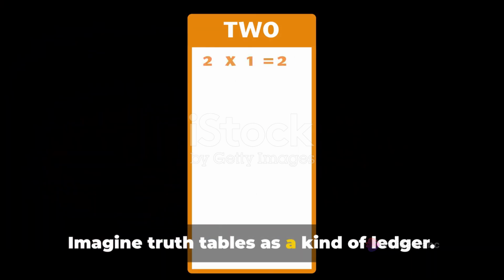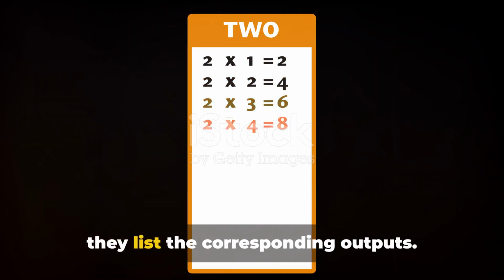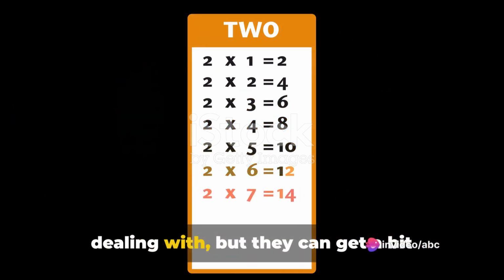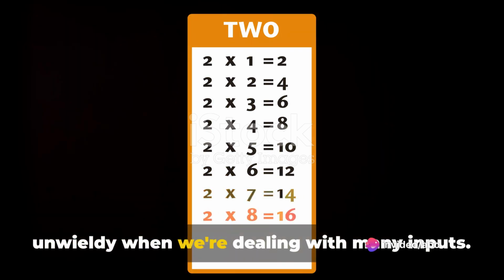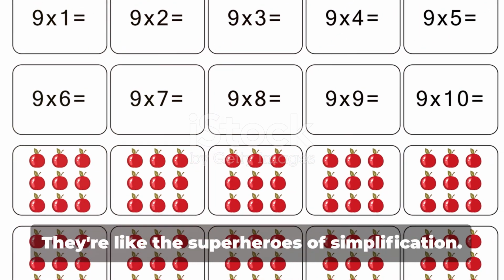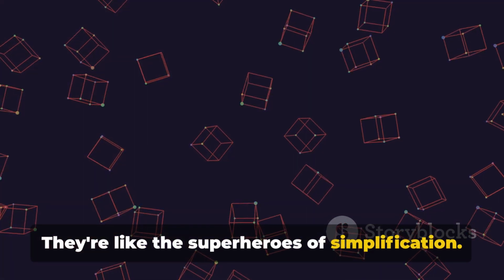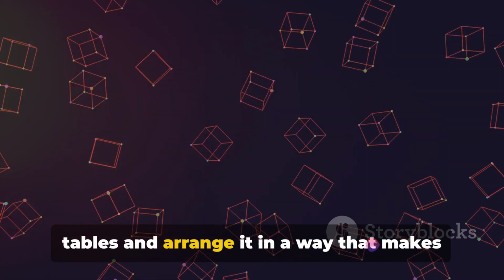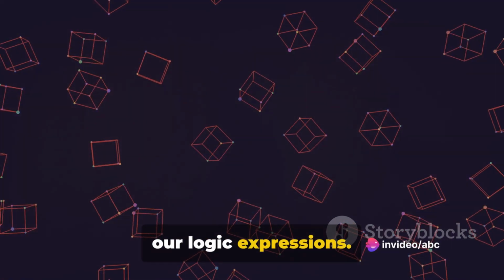DLD Outputs EXPLAINED in One Video! lead back to different inputs, one of an output Multiple RTMP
Learn everything you need to know about DLD Outputs in one comprehensive video! From the basics to advanced concepts, this video covers it all. Whether you're a beginner or an experienced practitioner, this video is designed to help you understand DLD Outputs inside and out. So, what are you waiting for? Dive in and take your knowledge to the next level!

Join me as I take on the challenge of explaining DLD outputs in just one video—let's see if I can break it down clearly and concisely!

Hook - 15s
Start with a surprising statistic about DLD outputs that highlights their importance in data analysis.

Introduction - 15s
Introduce DLD outputs, explaining their relevance in understanding data-driven decision-making.

Discuss common misconceptions or challenges people face when interpreting DLD outputs.

Exploration/Development - 1m
Break down the various types of DLD outputs, detailing their functions and real-world applications in a clear and engaging manner.

Reveal a key insight or surprising benefit that DLD outputs provide, showcasing their potential impact on businesses or research.

Conclusion/Summary - 15s
Recap the main points discussed, reinforcing the value of understanding DLD outputs for informed decision-making.

Encourage viewers to comment with their experiences or questions about DLD outputs and to check out your other related videos.

In Digital Logic Design (DLD), circuits with multiple outputs are essential for implementing complex logic functions and systems. These circuits can simultaneously produce several binary signals based on a combination of input signals. Multiple outputs are particularly prevalent in devices like decoders, encoders, multiplexers (MUX), demultiplexers (DEMUX), arithmetic logic units (ALU), and various types of state machines. Understanding how these circuits are designed and function is crucial for creating efficient digital systems.

Key Concepts and Examples
Decoders:

Function: Converts N bits of input into 2^N unique output lines, with only one active output for each input combination.
Usage: Decoders are used in memory address decoding to select specific memory locations based on the address lines.
Encoders:

Function: Performs the inverse operation of a decoder; it converts 2^N input lines into an N-bit code.
Usage: Encoders are used in digital communication to encode multiple signal lines into a single code.
Multiplexers (MUX):

Function: Selects one of the many input signals and forwards it to a single output line based on selection lines.
Usage: Multiplexers are used in data routing, allowing multiple signals to share a single communication line.
Demultiplexers (DEMUX):

Function: The inverse of a multiplexer; it takes a single input and routes it to one of many outputs based on selection lines.
Usage: Demultiplexers are used in communication systems to route a signal to one of many devices.
Arithmetic Logic Units (ALU):

Function: Performs a variety of arithmetic and logic operations, outputting the results and, typically, flags about the operation (e.g., overflow, carry out).
Usage: Central component of CPUs and microcontrollers, handling mathematical computations and logical decisions.
State Machines:

Function: Moves between defined states based on input signals, producing outputs that depend on the state and inputs.
Usage: Used in control systems, gaming machines, and as part of larger digital systems for managing states and outputs.
Design Considerations
Logic Implementation: The specific logic gates (AND, OR, NOT, XOR, etc.) and their configurations determine how inputs are translated into multiple outputs.
Simplification: Techniques like Karnaugh Maps (K-Maps) and Quine-McCluskey are used to simplify logic expressions, reducing the number of required gates.
Timing and Synchronization: Particularly in sequential circuits with multiple outputs, ensuring that outputs are correctly synchronized with the system clock and each other is crucial.
Power Consumption: More outputs and gates increase power consumption; thus, choosing efficient logic families (e.g., CMOS) is important for managing power.
Scalability: The design should consider how easily additional inputs and outputs can be incorporated as system requirements evolve.
Practical Applications
In practical digital systems, multiple outputs are often used to drive display units, control multiple devices, or encode complex states and operations into manageable signals. Designing with multiple outputs requires a clear understanding of the system's functional requirements and constraints, ensuring that the digital logic accurately implements the desired behaviors while optimizing for size, speed, and power consumption.